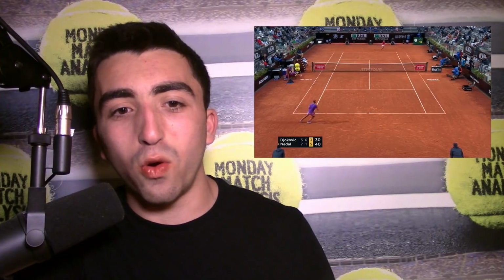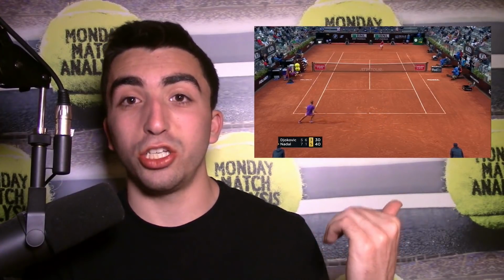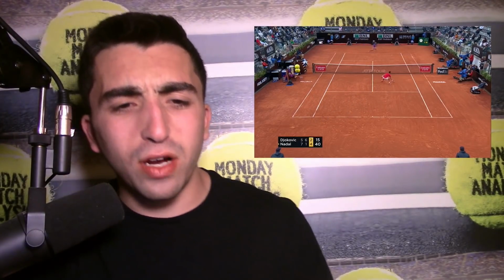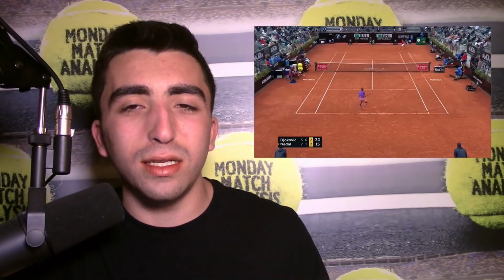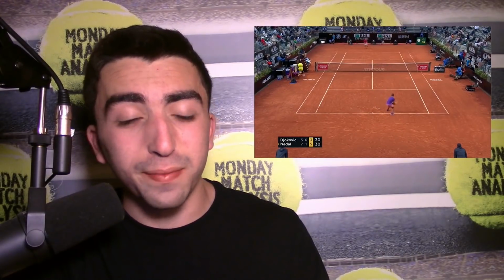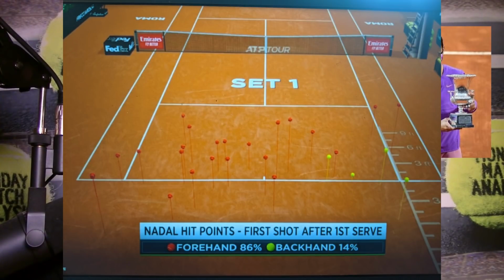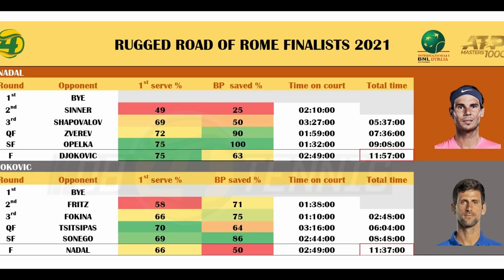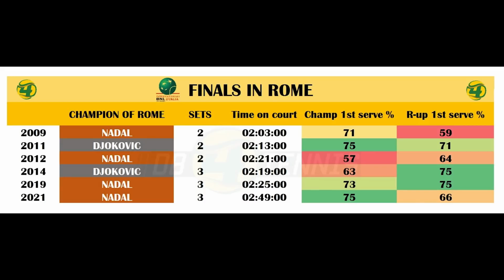Nadal Outduels Djokovic in 3-set Rome Final | Monday Match Analysis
Install Tennis Clash for Free ✅ ANDROID/IOS ✅ and get 200 gems and 500 gold coins!

The 57th meeting between Rafael Nadal and Novak Djokovic came in the 2021 Rome final, where at least one of them has appeared every year since 2005. Their paths were equally thrilling, with Nadal saving match points against Denis Shapovalov, and Djokovic winning battles against Stefanos Tsitsipas and Lorenzo Sonego in the same day. On Sunday, the two were even until Rafa surged in the 3rd set, and lifted the trophy for the 10th time. I'll break down Nadal's run of points in depth, discuss how this match was different/similar to the Roland Garros final, and argue for why Djokovic should be pleased with his week and form. Plus, the French Open Power Rankings get shuffled towards the top.

Gill Gross provides in-depth ATP tennis analysis every Monday. Match breakdowns, the latest news, and other tennis insights...